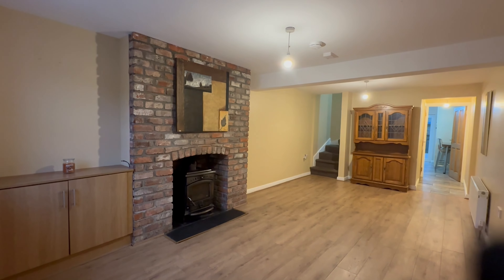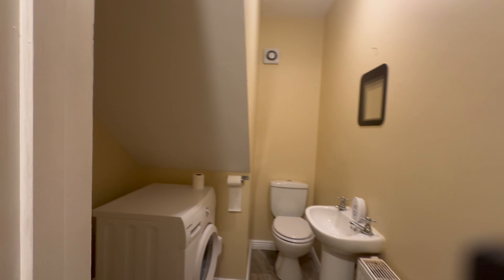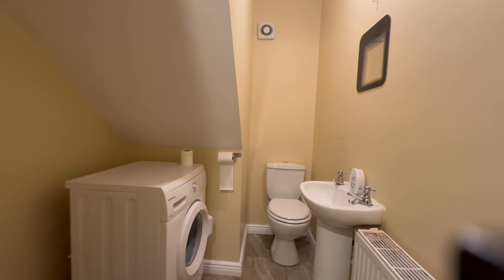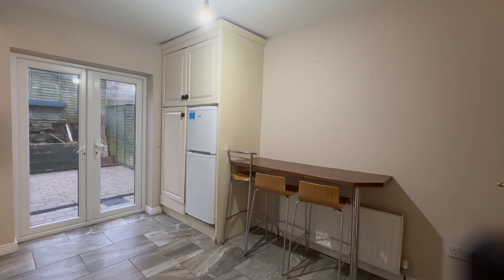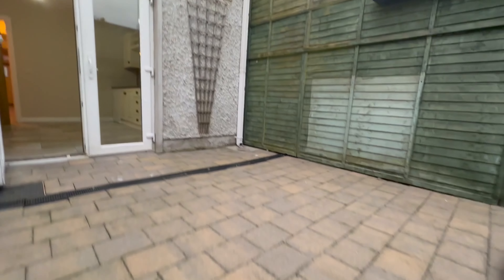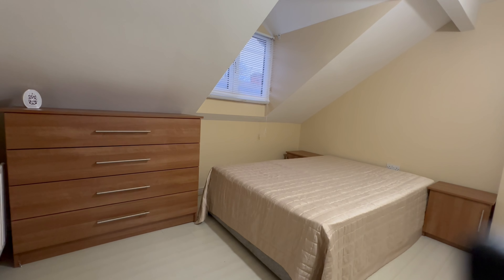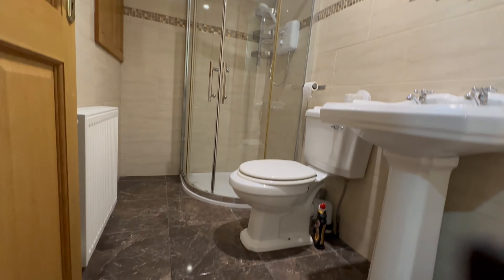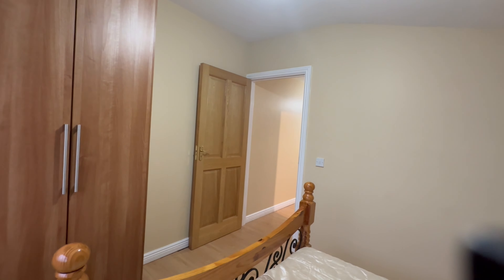DECEPTIVELY SPACIOUS 2 BED TOWNHOUSE| SUPERB CONDITION 121 Castletown Road | Houses for Sale Dundalk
Price €150,000. See your virtual tour of the house for sale in Dundalk and located at  121 Castletown Road, hosted by Joanne Lavelle of Michael Lavelle Estate Agents Dundalk.
Welcome to a fantastic find of a house! This is a 2 bed townhouse that comes to market in superb condition - with no RPZ restrictions, and in perfect condition!

Read more on this house for sale in Dundalk and find other properties by visiting our

LavellesDudalk Serving as LouthPropertyExperts for 50 Years